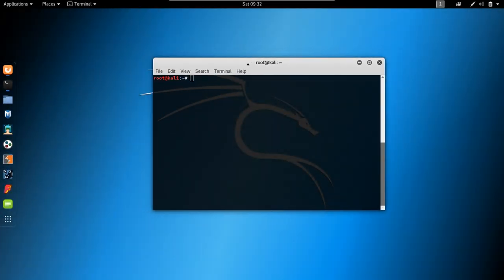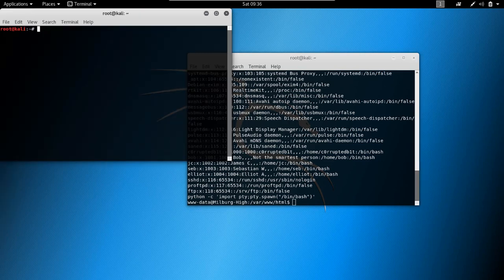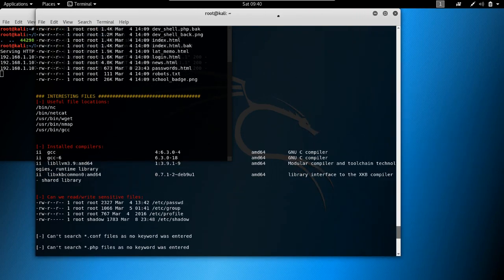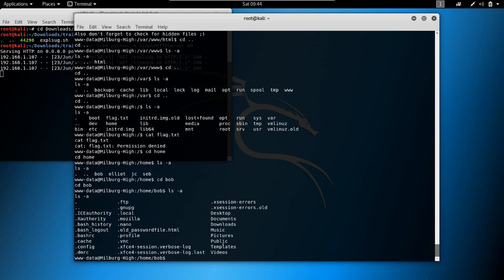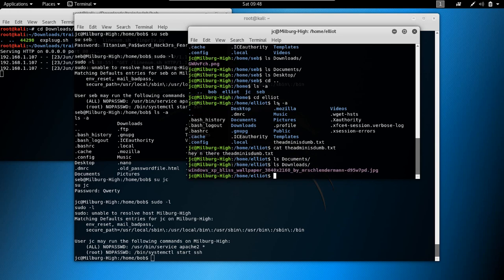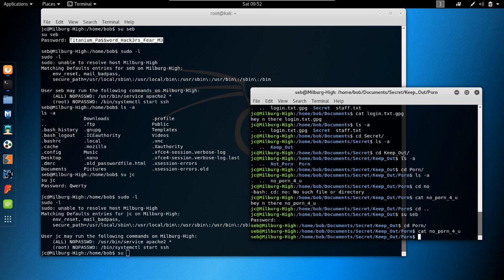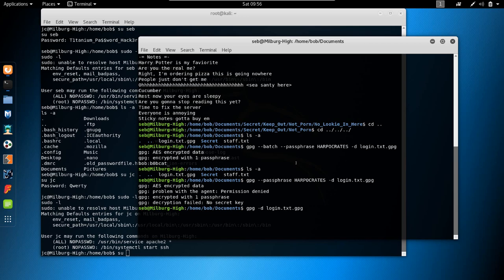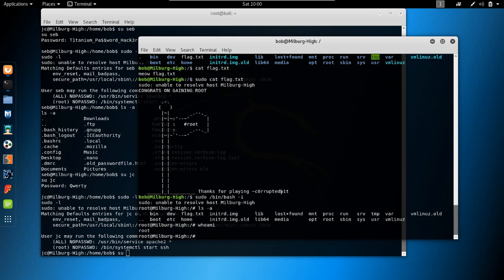Bob Vulnhub Walkthrough - Privilege Escalation - [Part 2]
Books I recommend for Penetration Testing and Ethical Hacking:

1. TJ O'Connor - Violent Python
2. Dafydd Stuttard - Web App Hacker' s Handbook (2nd Ed)
3. Peter Yaworski - Web Hacking 101
4. Jon Erickson - Hacking: The Art of Exploitation (2nd Ed):
5. Peter Kim - The Hacker Playbook 3 (2018)
6. Peter Yaworski - Real-World Bug Hunting

In this video I'm going to demonstrate privilege escalation on the BOB vulnerabile machine from vulnhub. Please see part 1 of this (link below) to understand how I got in into the server: